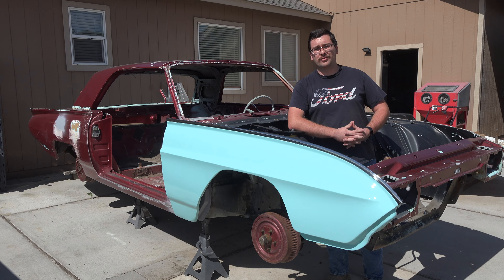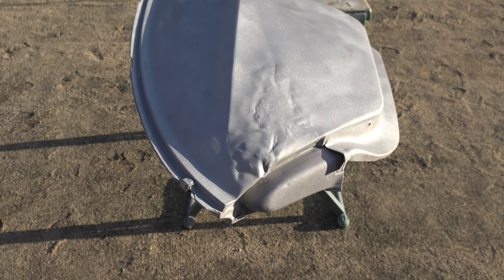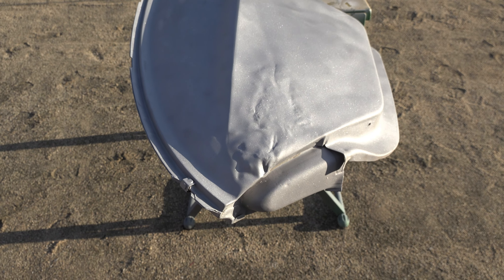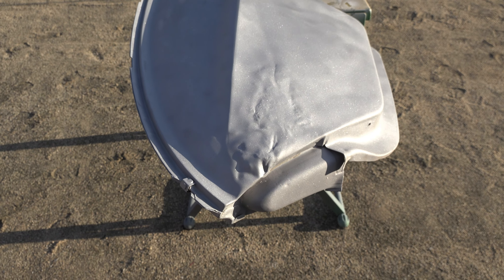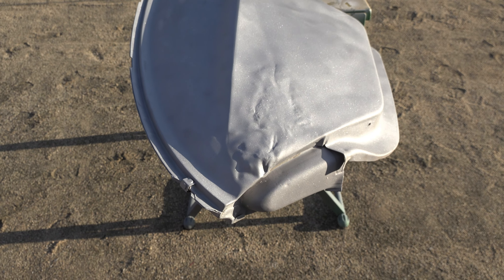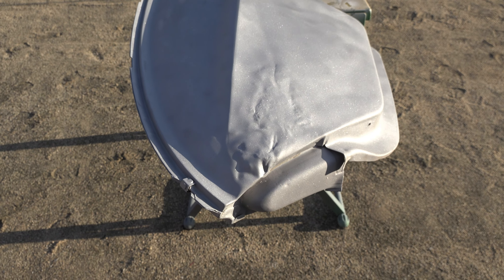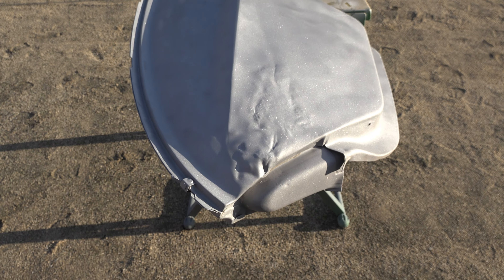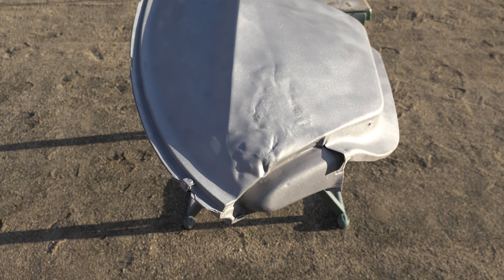1963 Thunderbird Restoration Part 4 - Restoring the Fenders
In todays episode, I restore the fenders of the Thunderbird which were in quite terrible condition!